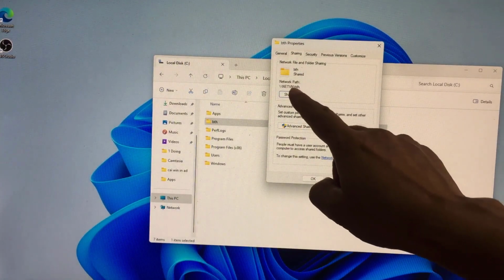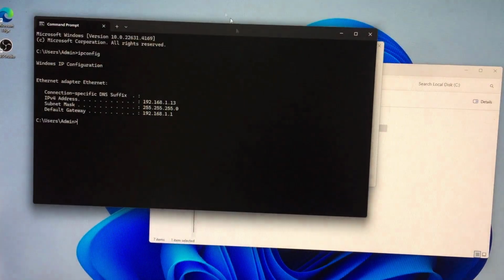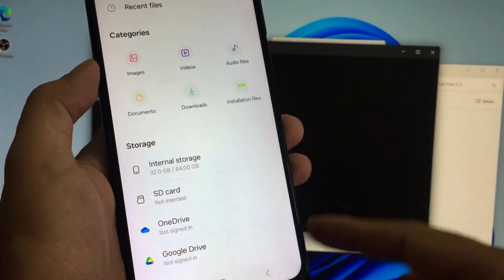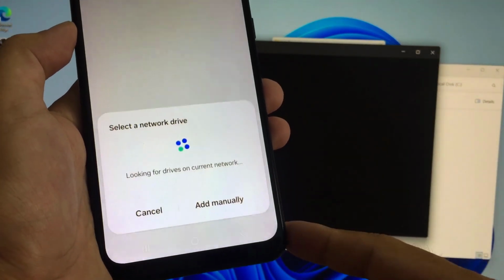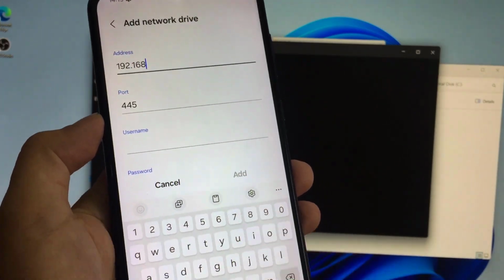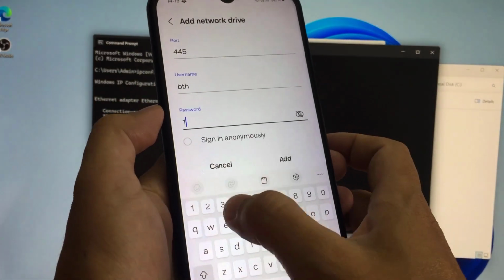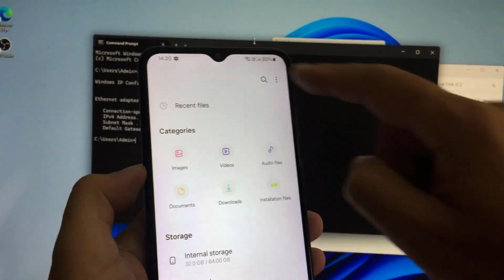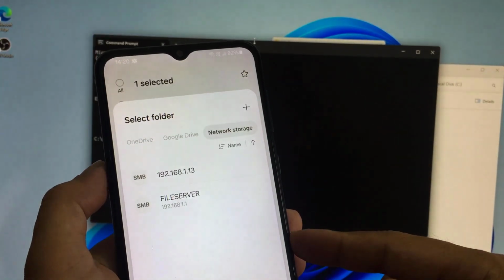How to access shared folder from phone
In this video i show you how to access shared folder on computer or network attached storage from android phone